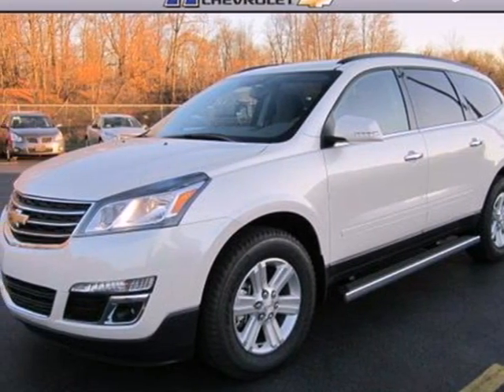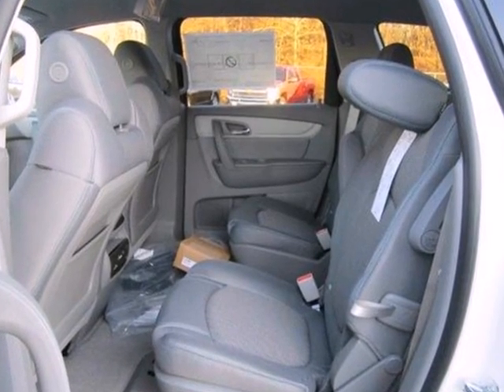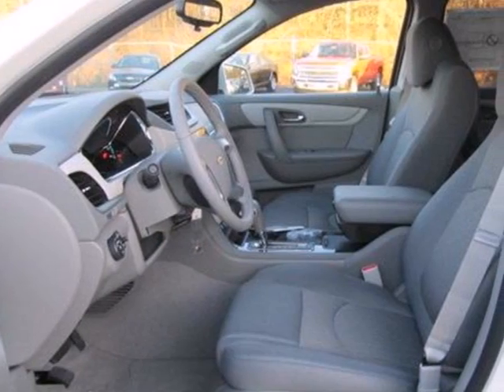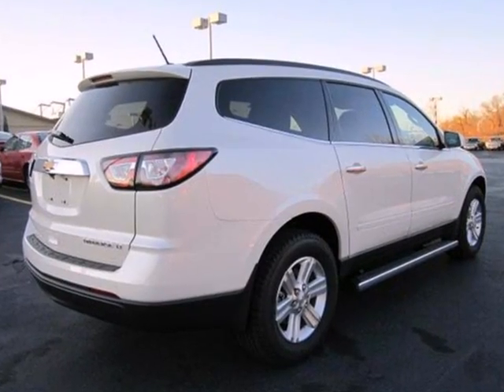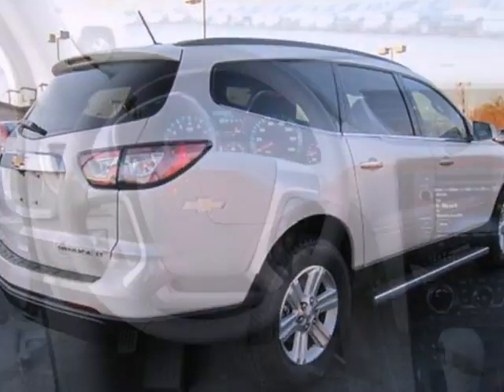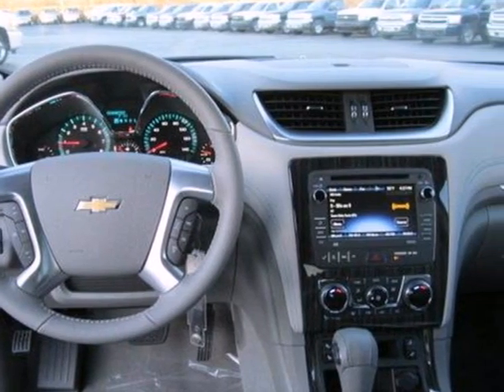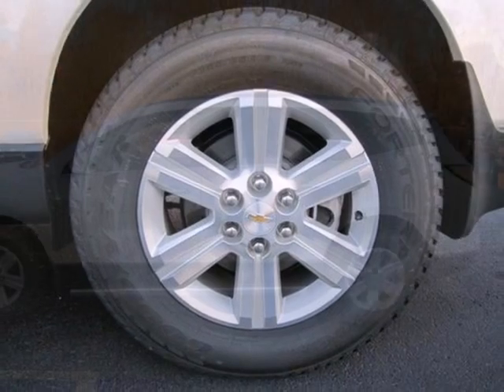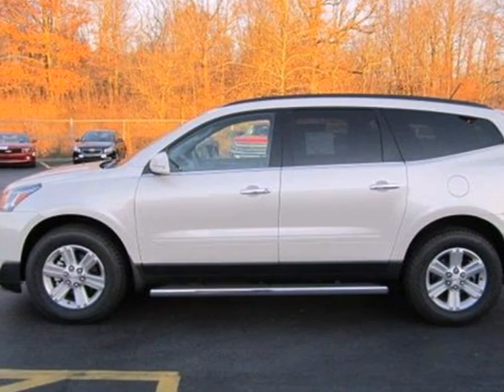2013 Chevrolet Traverse Hubbard Cleveland, OH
Year: 2013
Make: Chevrolet
Model: Traverse
Trim: 6 Speed Shiftable Automatic
Engine: 6 Cylinder
Transmission: 6 Speed Shiftable Automatic
Color: White Diamond Tricoat
Interior: Dk Titanium/Lt Titanium
Stock #: T13109
BACK-UP CAMERA LET'S YOU SEE WHAT'S BEHIND YOU WHEN IN REVERSE! ADDED COMFORT AND CONVENIENCE OF POWER SEAT! RECEIVE A WARNING WHEN YOU GET TOO CLOSE BACKING UP!

For us, "customer service" means making your car buying experience as easy and enjoyable as possible. We look forward to serving you!

Thursday 9:00am to 9:00pm
Friday 9:00am to 9:00pm

Address:
2635 North Main Street
Hubbard Cleveland, OH 44425